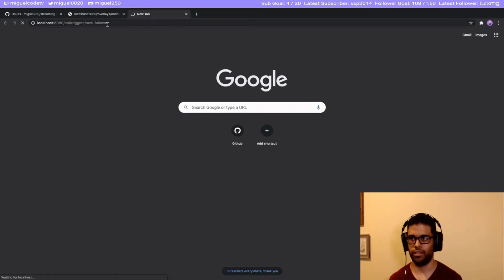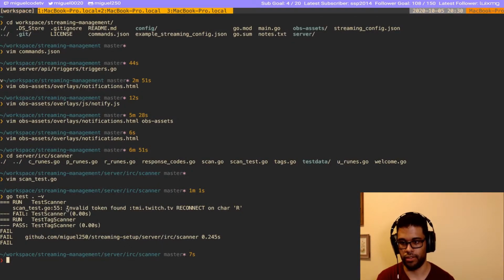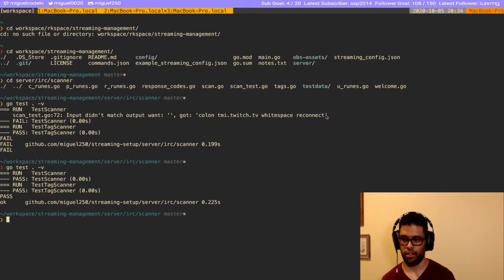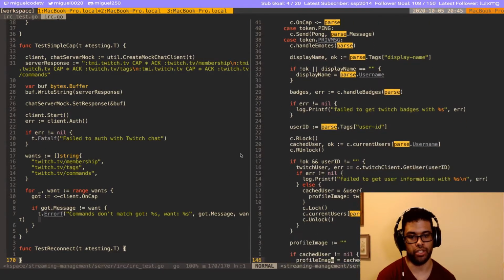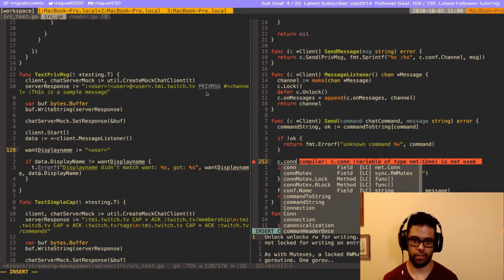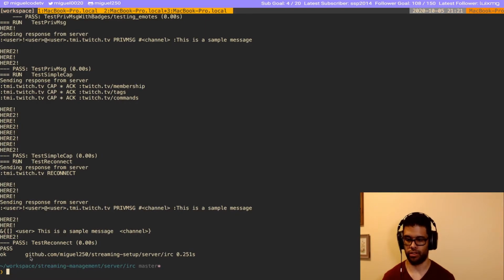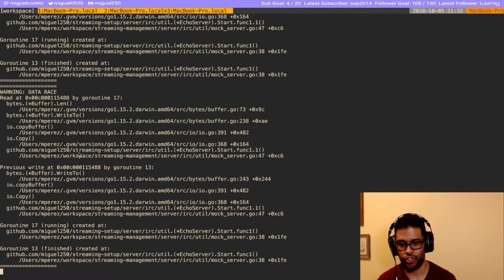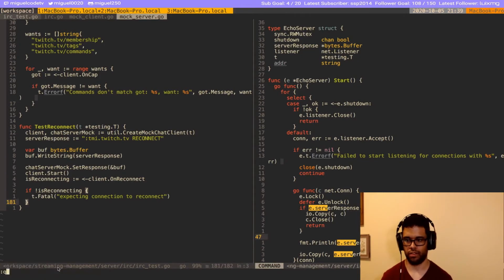[ARCHIVE][Golang] Finishing new subscriber alert and fixing some bugs - 2020/10/05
During the 2020/10/05 we working on adding a new alert for new subscribers. We also fixed a bug that was crashing our tool when Twitch sent us a chat command. We refactor some of our Go channel code as well.

00:00 - Intro
01:24 - Twitch new subscription alert
16:29 - Fix bug with reconnecting to Twitch chat servers
19:20 - Scanner & Parser fixes
36:19 - Updating Twitch chat Client to handle reconnects
1:29:00 - non-blocking channel sender